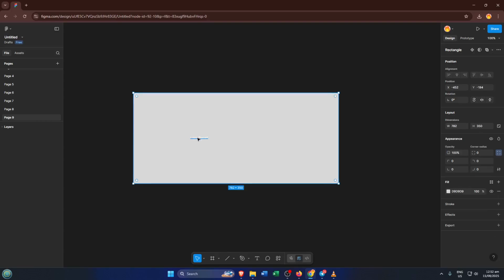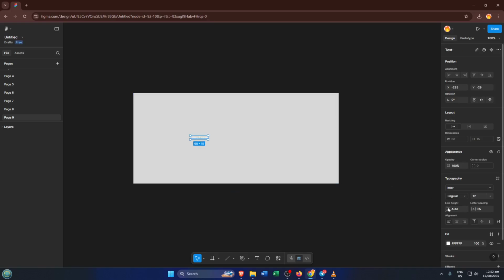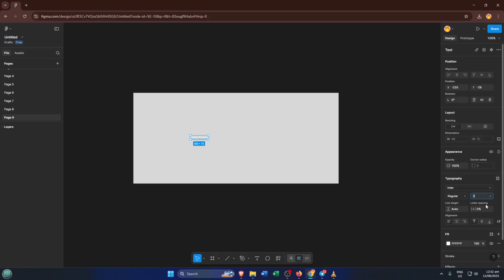How To Adjust Letter Spacing using Figma (Updated 2026 Guide)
Learn how to adjust Letter Spacing using Figma with a clear, beginner-friendly walkthrough. This tutorial explains the essential tools, settings, and steps you need to complete the process efficiently while keeping your Figma workflow organized.